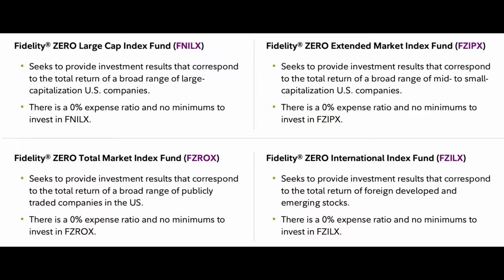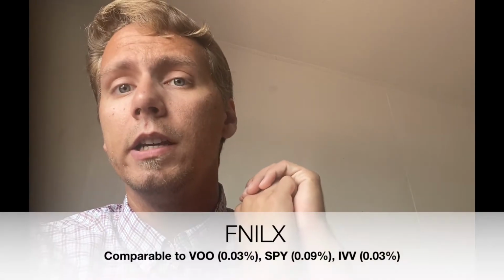The BEST Vanguard index fund alternatives?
1. Some of the most popular index funds available come from Vanguard, like the Vanguard S&P500 ETF (VOO) as well as the Vanguard Total Stock Market ETF (VTI). Both of these funds are hands off by nature when you invest into them.

2. However, investing into these funds comes at a price, which is the expense ratio. The expense ratio is is a percentage of the total amount that is invested into the index fund, and it can range to be less than a tenth of 1 percent, or even as high as 1 percent, if not higher, depending on the fund that it is. For VTI and VOO, the expense ratio is currently 0.03%.

3. For some people, they may want to avoid any expense ratio. Is it possible to invest in an index fund without paying an expense ratio? The answer is yes.

4. These index funds that don't have an expense ratio are offered by Fidelity. They also require no minimum investment. The four funds are tickers FNILX, FZROX, FZIPX, and FZILX.

5. FNILX would be comparable to your S&P 500 ETF, like VOO, SPY, or IVV. But it's not going to have the same exact composition of those, because Fidelity would get sued if they did.

6. The other three zero fee index funds offered by Fidelity are a total market index fund, an international index fund, and an extended market index fund.

7. FZROX = total market index fund, and it would be comparable to VTI, which has an expense ratio of 0.03%. FZROX currently has 2651 holdings, while VTI has 3910.

8. FZILX = international index fund, and it would be comparable to VXUS, which has an expense ratio of 0.08%. FZILX currently has 2404 holdings, while VXUS has 7541.

9. FZIPX = extended market index fund, and it would be comparable to VXF, which has an expense ratio of 0.06%. FZIPX currently has 2135 holdings, while VXF has 3511.

10. Investing into these index funds depends on your situation. These funds can only be bought into by using the Fidelity brokerage, so you have to make a Fidelity account.
- although these index funds are meant to replicate the results of other, more traditional index funds, it doesn’t guarantee that they do or will every year.
- you might already have capital in Vanguard index funds, and you see no reason to switch.

Join Robinhood with my link and we'll both get a free stock 🤝 It could be worth up to $500! If you do use my link, thank you so much!

Join Webull with my link and we'll both get 2 free stocks that could be worth up to $1600! If you do use my link, thank you so much!

If you do use my code, thank you so much!

*Some of the links and other products that appear on this video are from companies in which Michael Finkle will receive a referral bonus. Some of the offers mentioned may no longer be available depending on when you are watching this video.